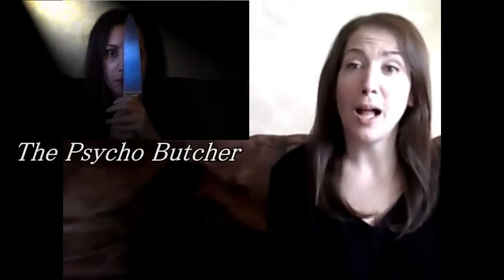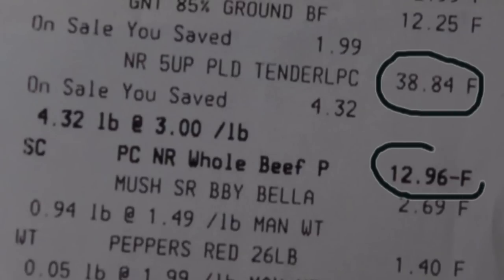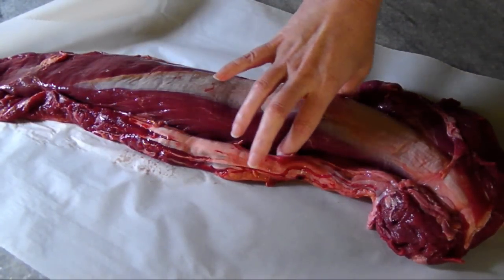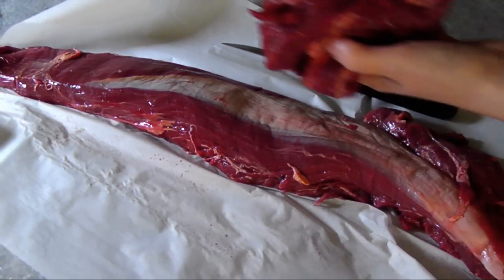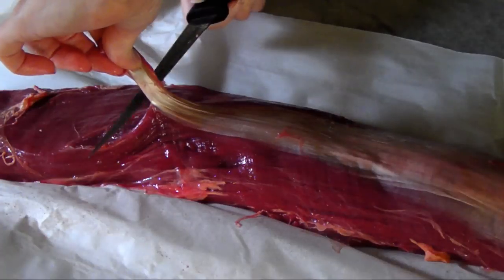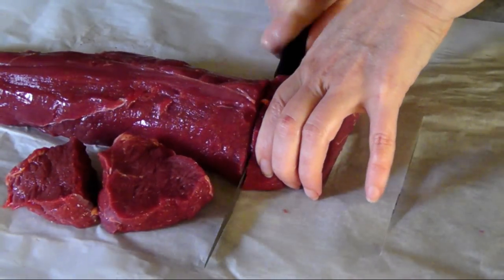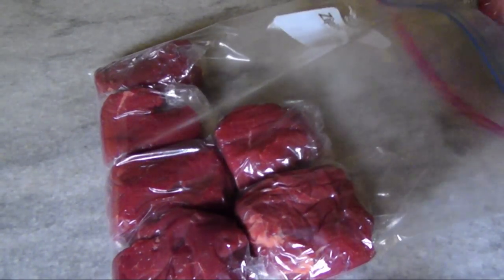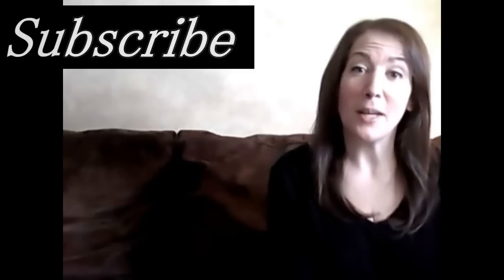How to Butcher a Whole Beef Tenderloin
Butchering a beef tenderloin is not only easy, it’s an essential skill to learn for more affordable filet mignon steaks.

To check out some of the butchering videos I watched prior to attempting this myself:

All videos clips and photographs used to make this video were taken by Anne Colagioia. No other entity has been granted exclusive rights to use any portion of this video.